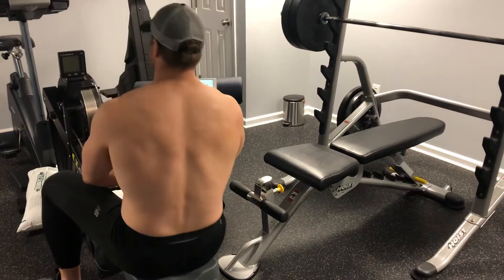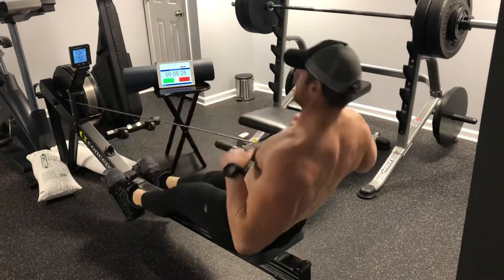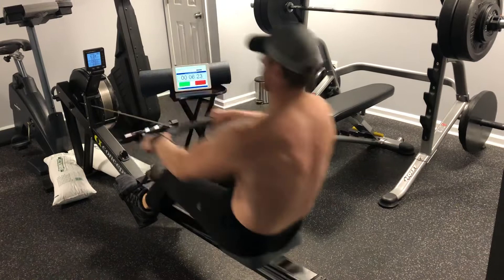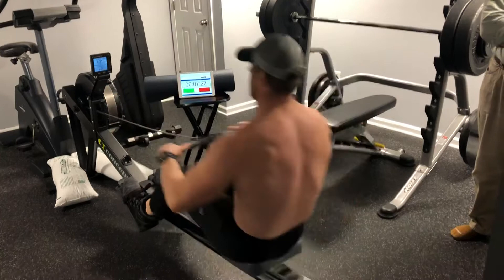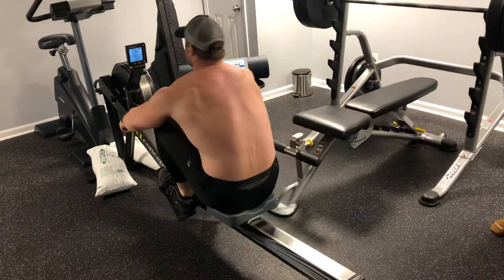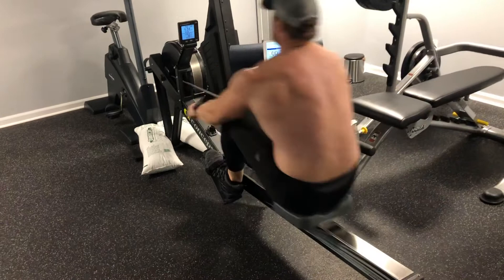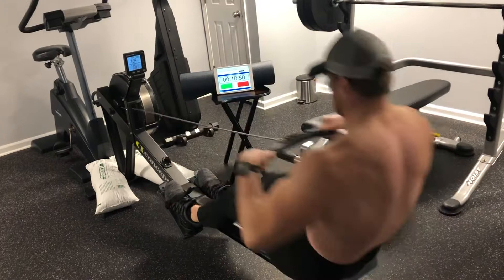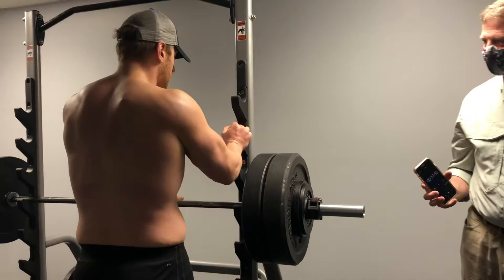2K Erg Test 6:00.9 Matt Stankiewitch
3rd in USA 🇺🇸 via Concept2 logbook (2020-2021) season